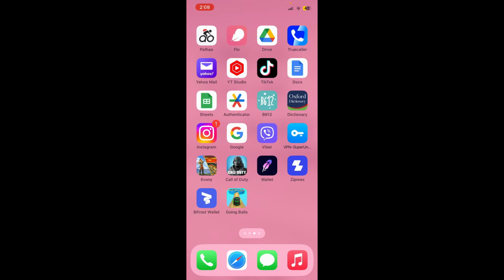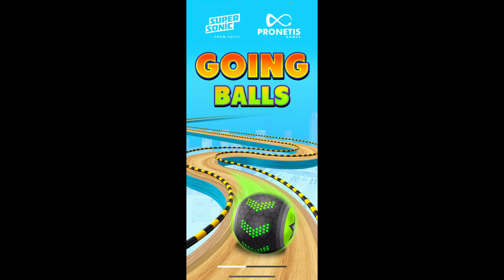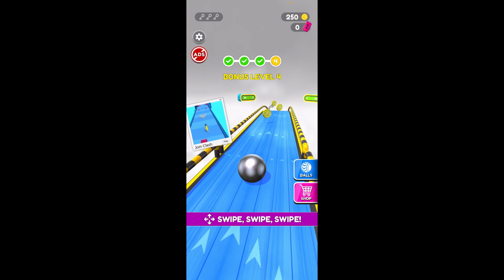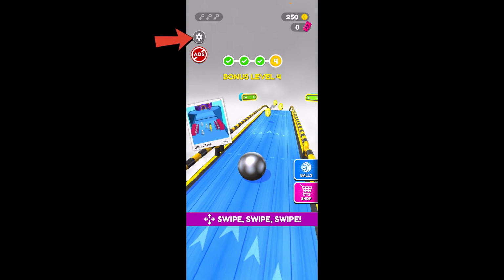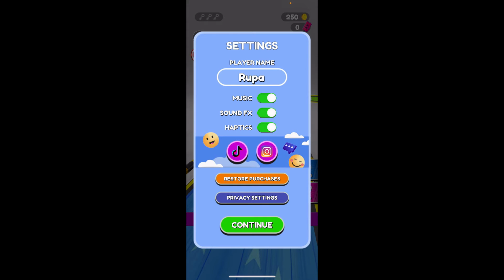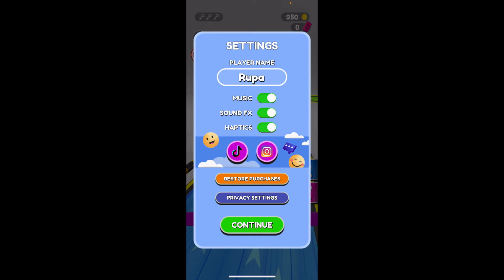How to Turn Off Sound on Going Balls 2023?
Going Balls is a fun and addictive arcade game, but the sound effects can sometimes be distracting or annoying. In this video, I'll show you how to turn off sound on Going Balls in just a few simple steps.